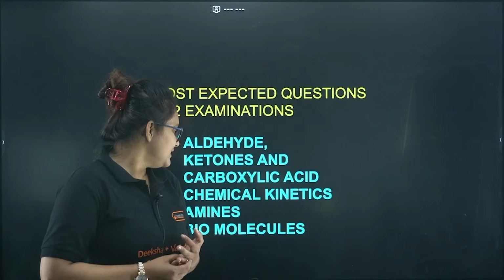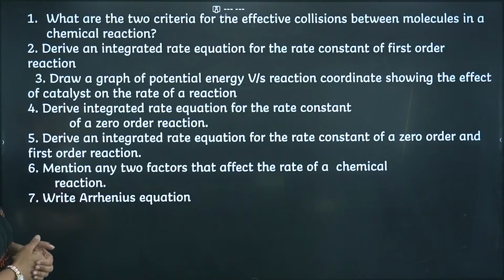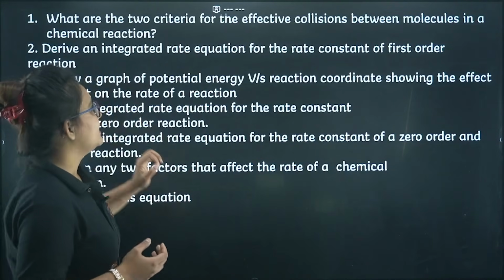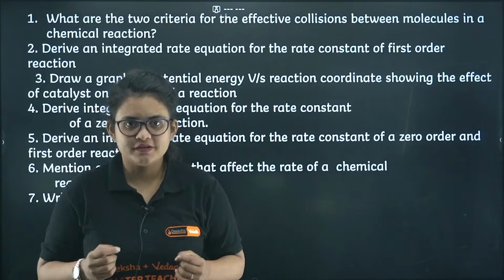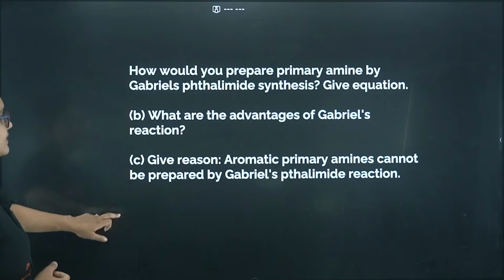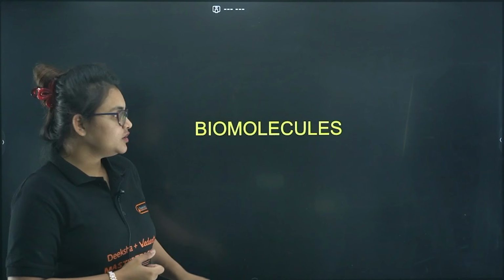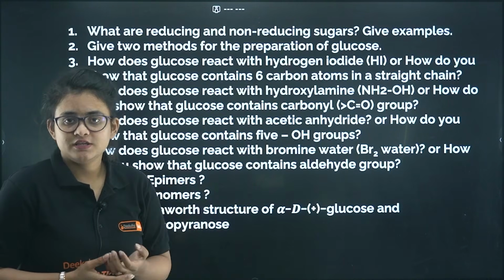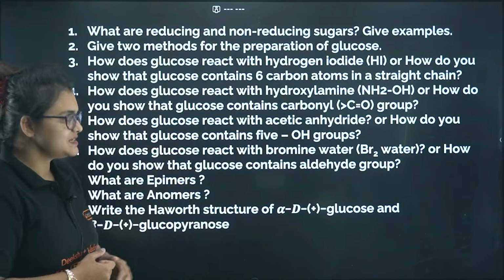🔥 PU2 Chemistry Unit Test 2 – Most Important Questions to Score 30+ | Sayani Mam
🔥 PU2 Chemistry Students — Unit Test 2 is here, and this session gives you the EXACT questions you must solve to score 30+ with ease!

In this powerful revision class, Sayani Ma’am covers the most important, high-weightage questions from your Unit Test 2 Syllabus. These are handpicked questions that appear repeatedly in exams and guarantee marks if prepared well.

Perfect for students who want quick revision + strong exam confidence before FA2 / Unit Test 2.

🎯 Target: PU2 Boards 2026 / Unit Test 2

👩‍🏫 Teacher: Sayani Ma’am
📚 Subject: PU2 Chemistry

🙋 Important Videos for KCET 2026 Exam:
📘 All About KCET 2026 – 🛣️ Roadmap, 📚 Study Plan, 📖 Books & 🔗 Resources: